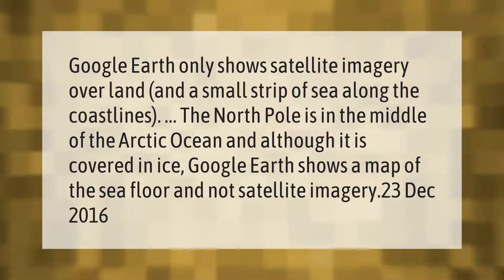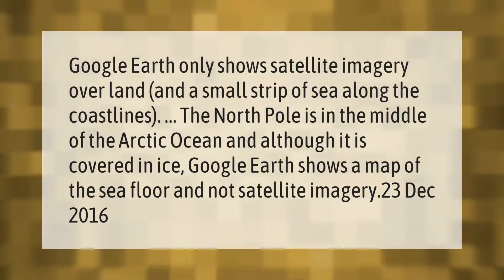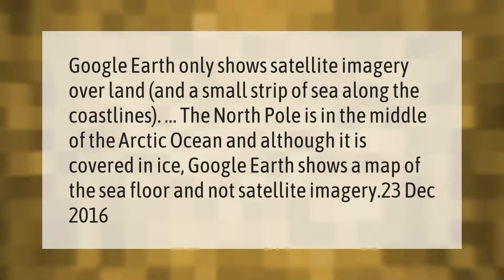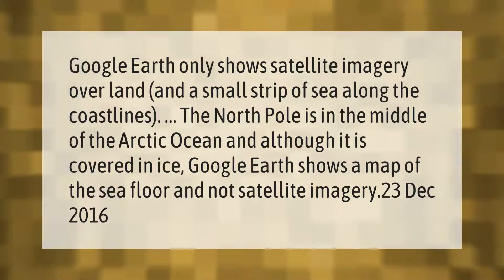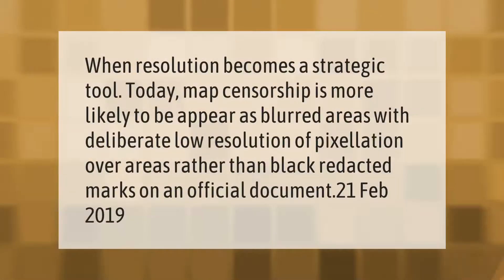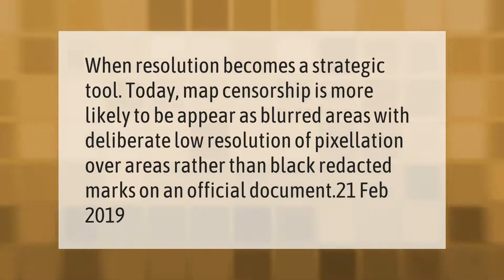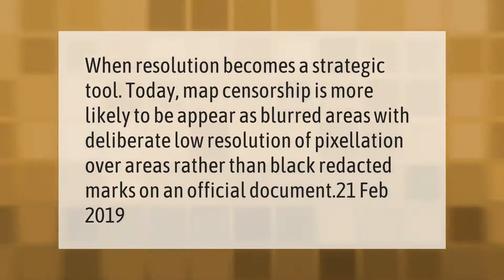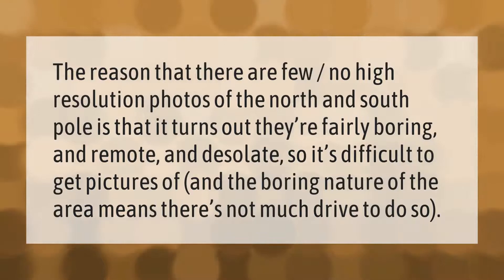Why is the North Pole not on Google Earth?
00:00 - Why is the North Pole not on Google Earth?
00:38 - Why are parts of Google Maps blurred?
01:07 - Why are there no pictures of the North Pole?

Laura S. Harris (2021, March 7.) Why is the North Pole not on Google Earth?
    AskAbout.video/articles/Why-is-the-North-Pole-not-on-Google-Earth-226251